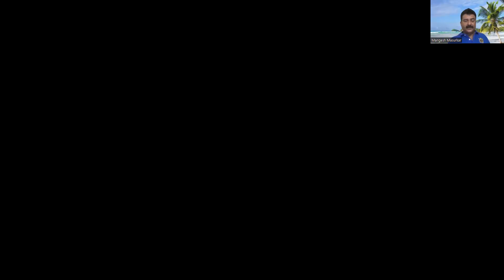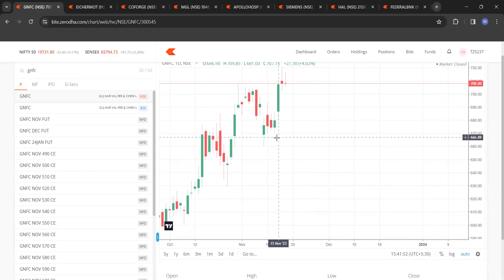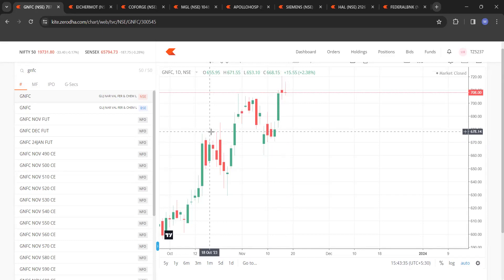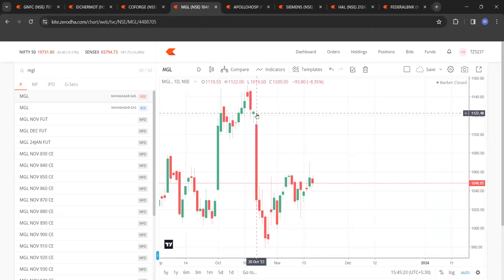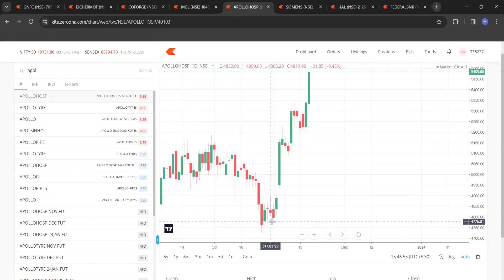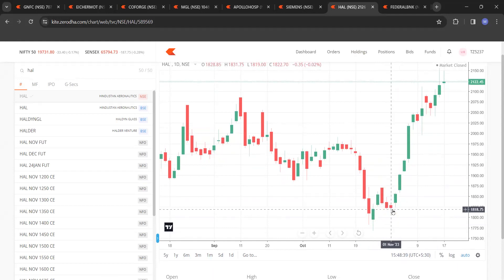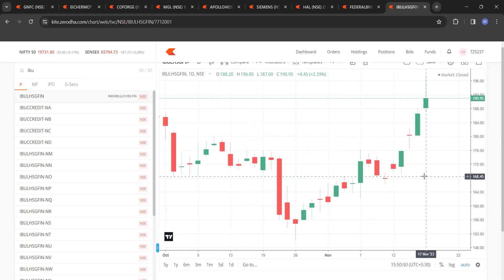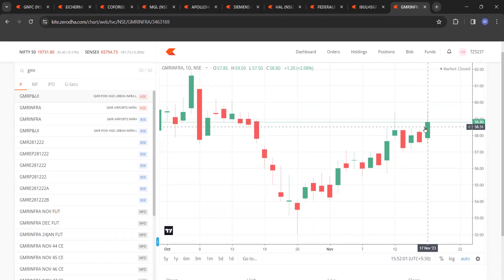Positional Buying Strategy Without Indicator And Maths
Position Buying Strategy Without Indicator And Maths
for any queries join telegram group